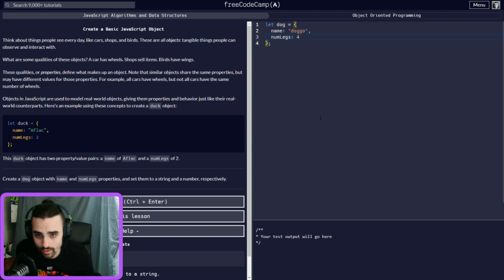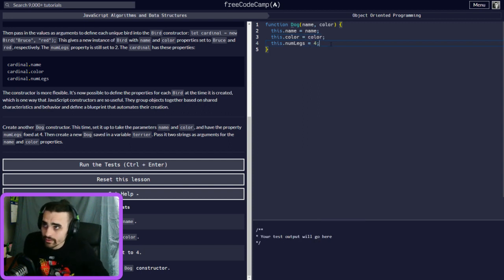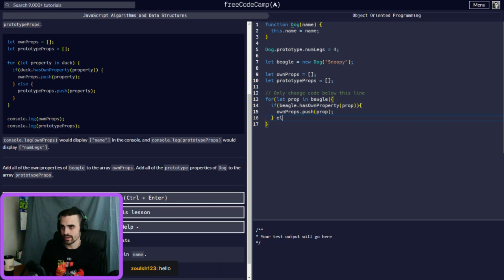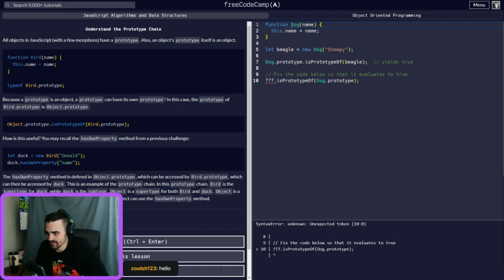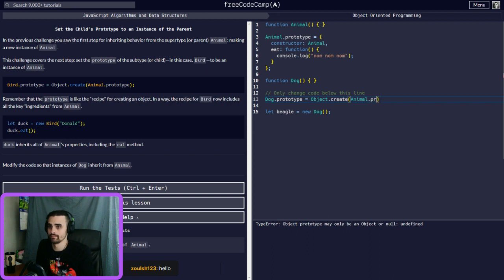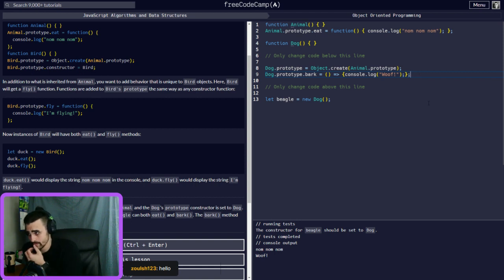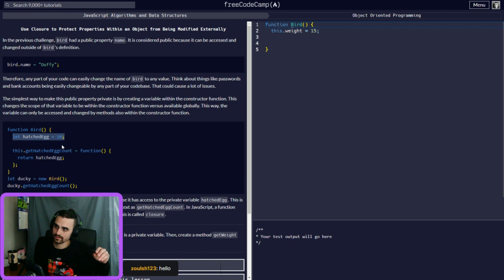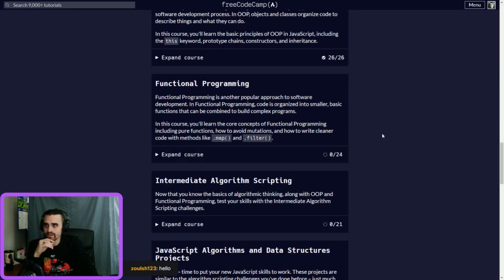Study with me - Session 48 - FreeCodeCamp! - JavaScript Object Oriented Programming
Here is the 48th session from our learning group! - FreeCodeCamp - JavaScript Object Oriented Programming